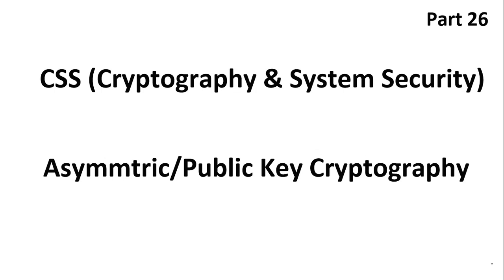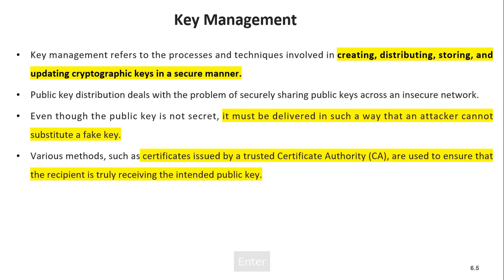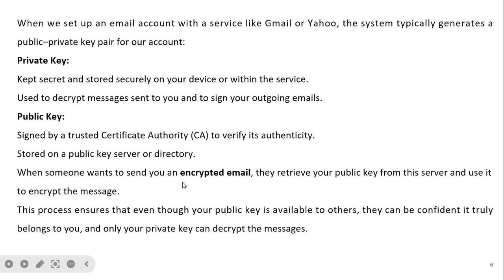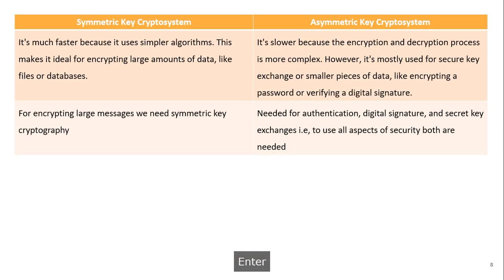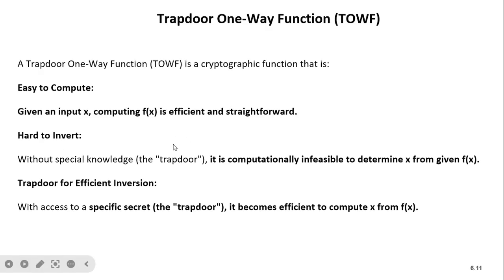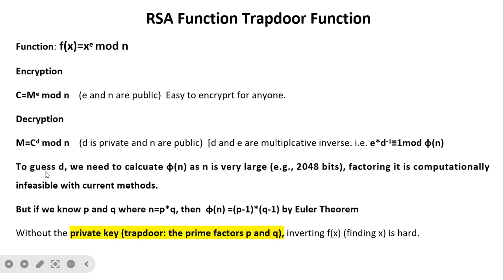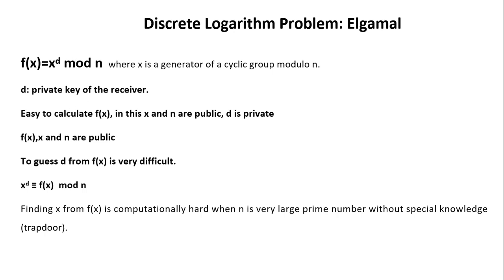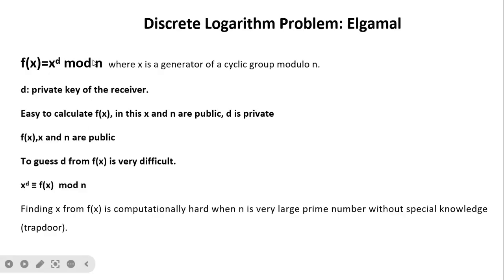CSS Video 25: Asymmetric, Public Key Cryptography, Trapdoor One Way Function, Mathematical Base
Asymmetric, Public Key Cryptography, Trapdoor One Way Function, Mathematical Base